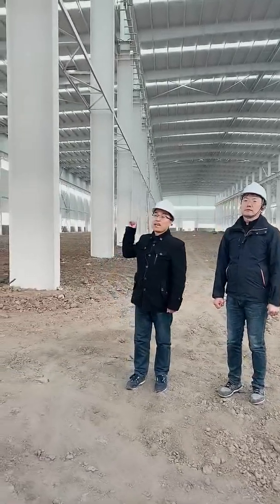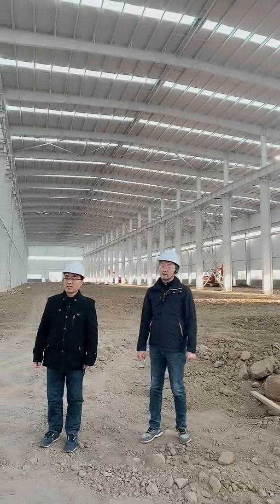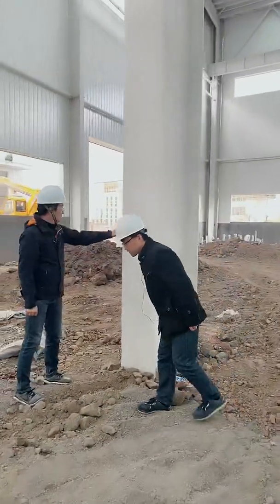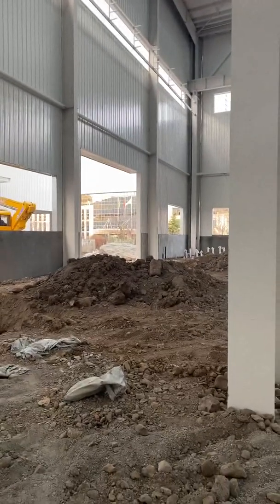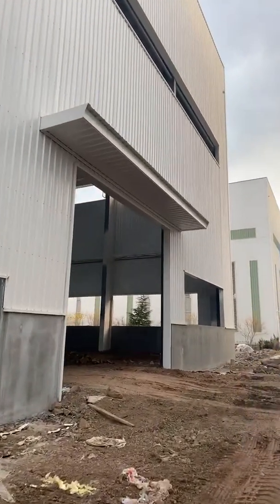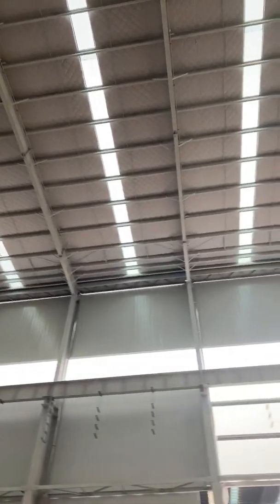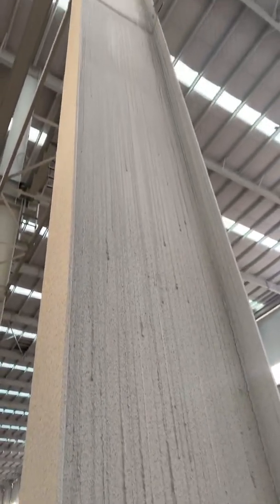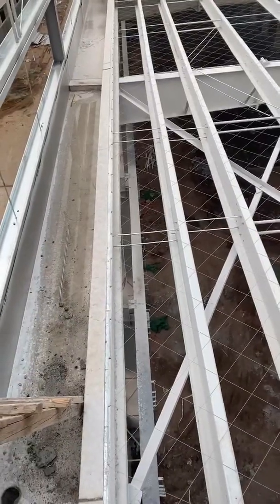steel structure builing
one of our projects in Qingdao China, a Robot Workshop Building